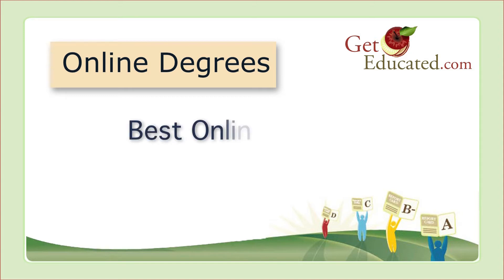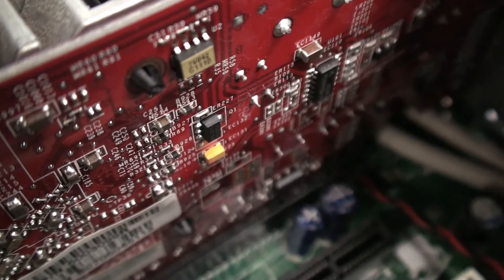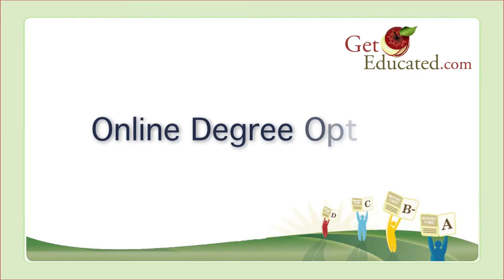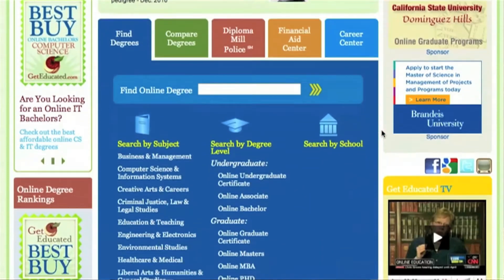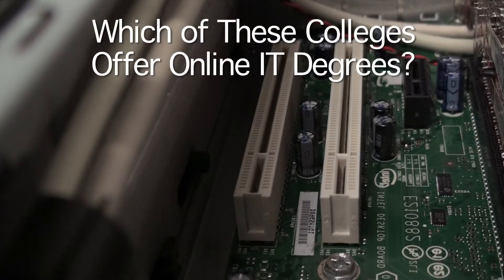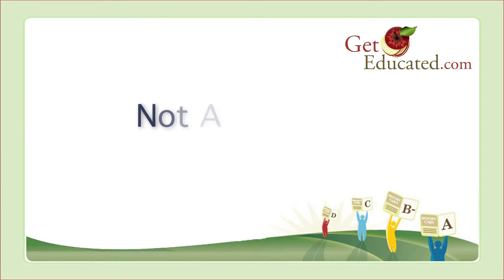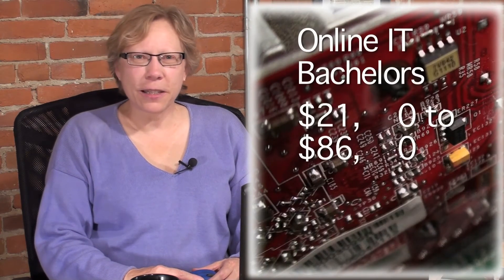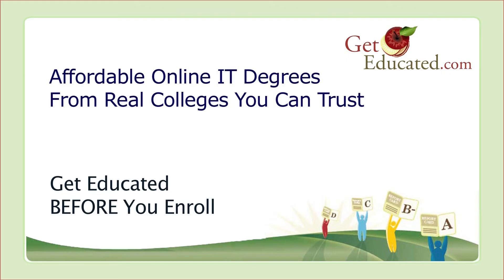IT Degree Online: Top Online Colleges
Which online colleges are the best for an IT degree online? Get Educated's expert team reviewed 88 online bachelor's & 140 online master's to find the top online IT colleges for affordability.

Choose one of these schools and you can be confident you're getting a first rate education for less than the national average cost.

Compare degrees by cost, reputation, and real student reviews for free in the GetEducated online college database.

Get Educated Before You Enroll!